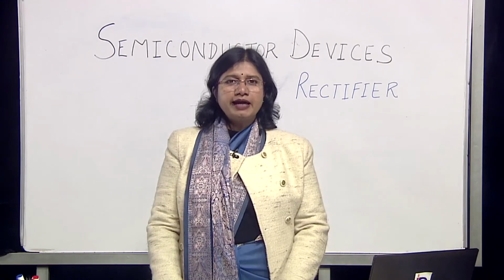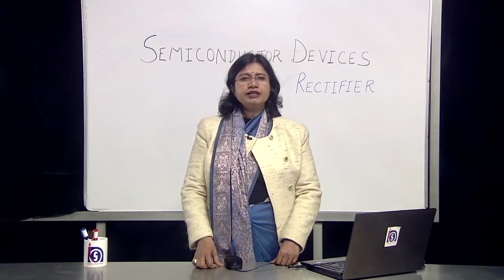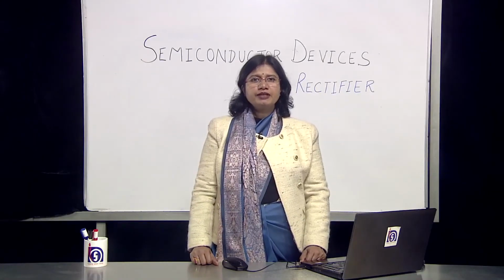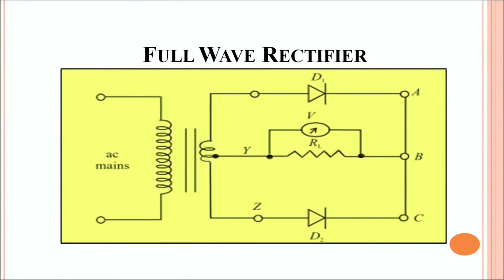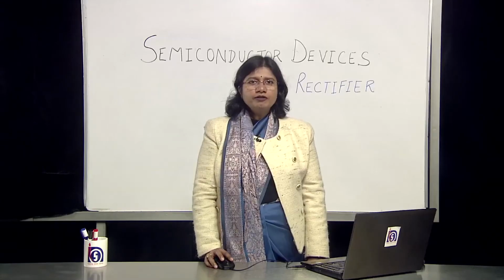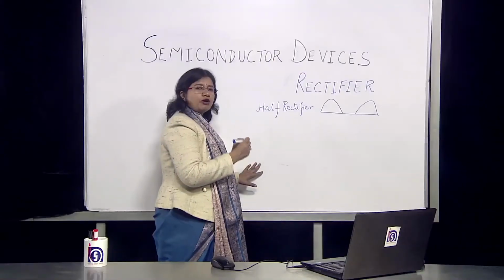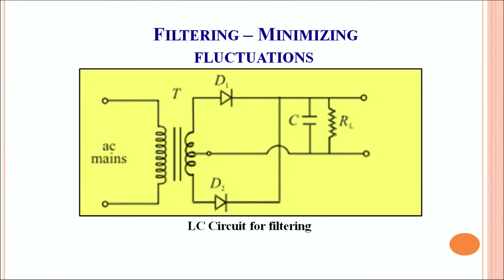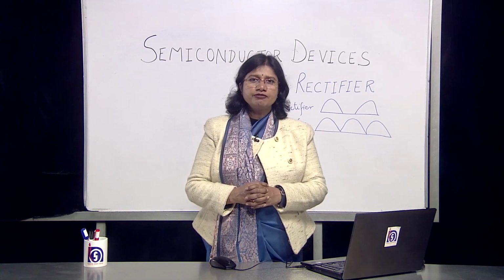NIOS Class 12 Physics (312): Lesson 29. Applications of Semiconductor Devices (Part 1 Rectifier)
Learn online the NIOS Class 12 Physics (312) subject lesson:
Lesson 29. Applications of Semiconductor Devices (Part 1 Rectifier)

+NIOS Class 12 Physics (312) Textbook Download

code: R03yQB8Vkr8